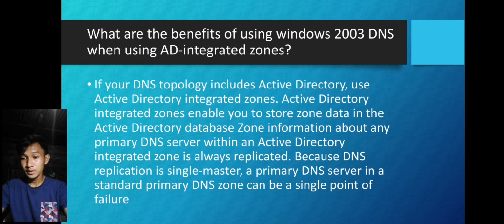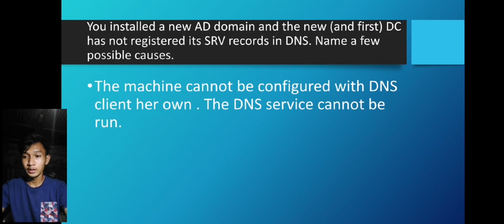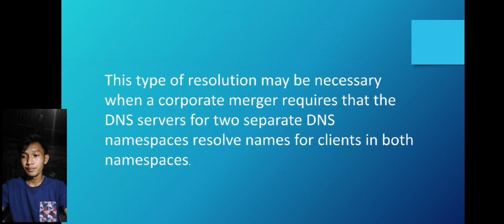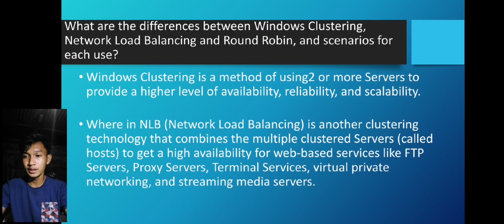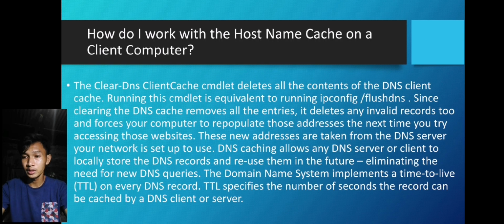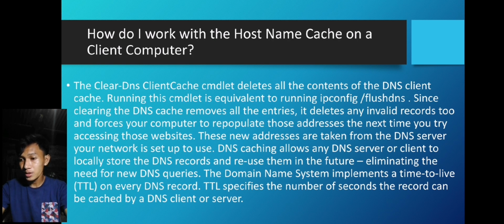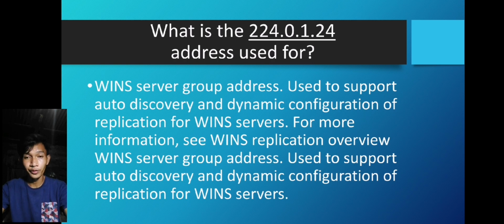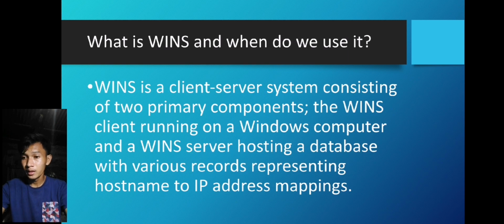Research Question For System Administrator.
final presentation
Michael Nur E. Bangon
BS-INFORMATION TECHNOLOGY 4-1
CSU